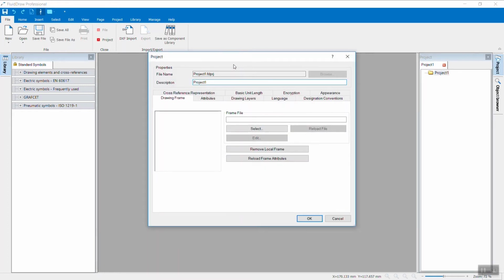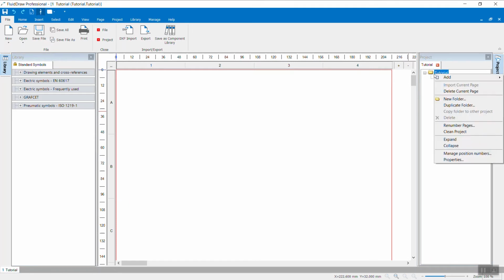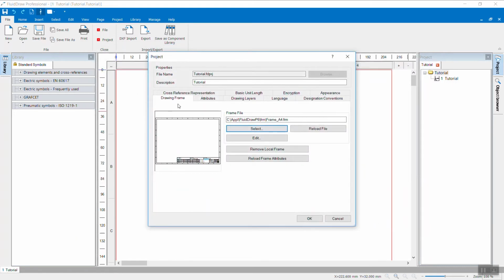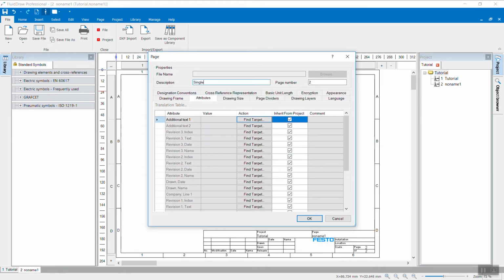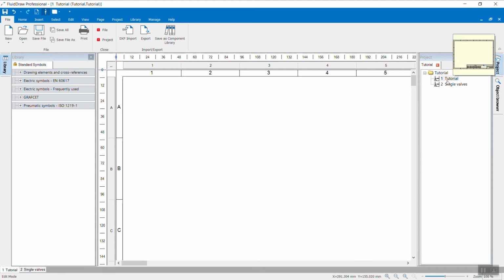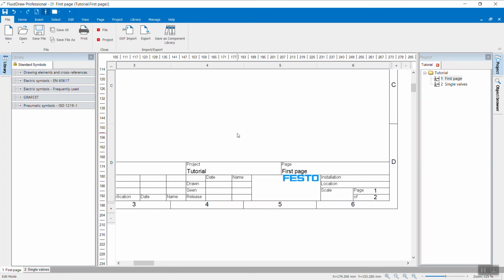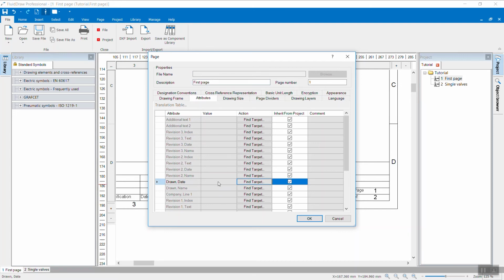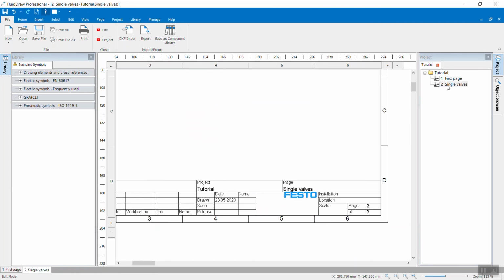FluidDraw P6: Creating the first project and using drawing frames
This Festo software2see video is about FluidDraw P6.

In concrete terms, you will learn the following in the tutorial:
- How to create a project and add pages
- How to select a drawing frame on project or page level
- How to fill the title block

This video shows the instructions at the following products as an example:
- FluidDraw P6.1

Further information and helpful links
Festo App World
Festo spare parts catalogue | spare parts, repair instructions | dimensions and torques
Festo Support Portal | product information and user documentations

Safety instructions
These instructions were created as sample instructions with a definite product configuration. They are only provided as an aid for work on other product configurations; they do not claim to be complete nor correct, but provide non-binding additional information. For this reason, data contained in these instructions do not represent guaranteed specifications in the legal sense, particularly with regard to functionality, condition or quality. The information in these instructions serves only as basic information for the implementation of a specific, hypothetical application. It is in no way intended as a substitute for the operating instructions of the respective manufacturers. Nor does it replace design and testing of the respective application by the user.
These instructions have been prepared with care. Festo SE & Co. KG does not, however, accept any liability for any errors in these repair instructions or their consequences. Likewise, no liability is accepted for direct or consequential damage resulting from incorrect use of the products and tools. Users of these instructions (function and application) must themselves verify that all of the functions described herein also work correctly in the application. Even after examining these instructions and using the specifications contained herein, users are nevertheless solely responsible for their own application. Prior to, during and after the work, all the country‘s applicable guidelines, regulations and directives must always be complied with, particularly those governing occupational safety, safety engineering and interference suppression, as well as the stipulations contained in these operating instructions (these can be found and, where applicable, written repair instructions.
Prior to starting work you must read and understand the safety instructions and the instructions for handling the product in full. You must also ensure ¬compliance with these instructions at all times whilst carrying out your work. Should you have any questions or concerns, please contact Festo SE & Co. KG directly. Do not start work until these questions or concerns have been clarified.
Defects resulting from the improper handling of devices and modules are excluded from the warranty. The data and information specified in these instructions should not be used for the implementation of safety functions relating to the protection of personnel and machinery. Hardware, software, operating systems and drivers may only be used for the applications described, and only in conjunction with components recommended by Festo SE & Co. KG. Only qualified specialized personnel who have undergone training and instruction are permitted to install, repair and commission the equipment; such work must be carried out in accordance with the operating instructions for the products concerned.
Some protective devices are taken out of operation during maintenance and repair work. They must be properly reinstalled and put back into operation immediately after the work has finished, and their correct functioning must be checked. No liability whatsoever shall be accepted for (subsequent) damage caused by noncompliance.